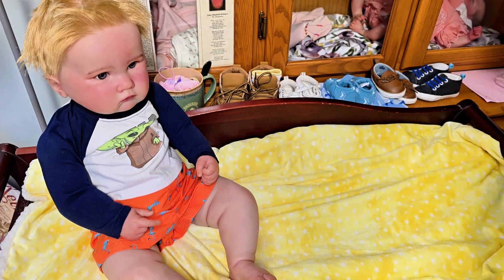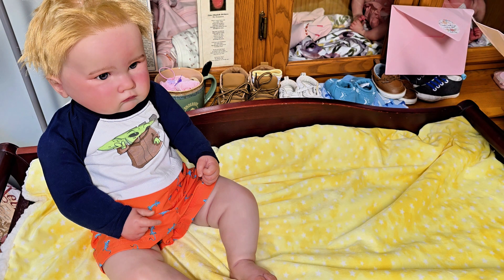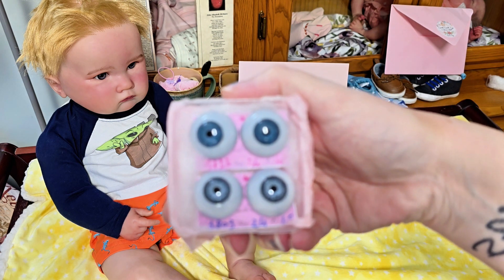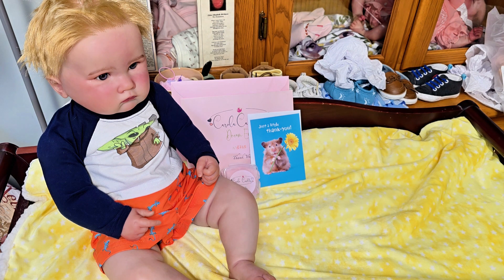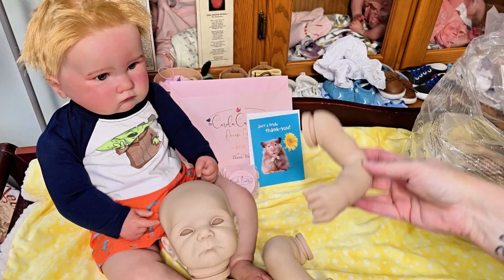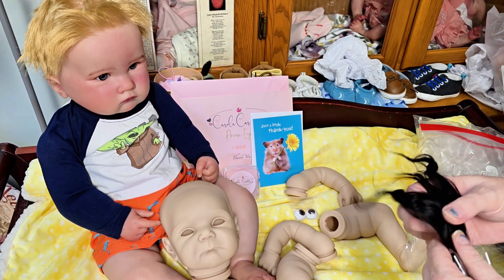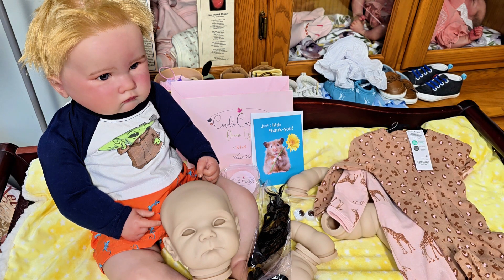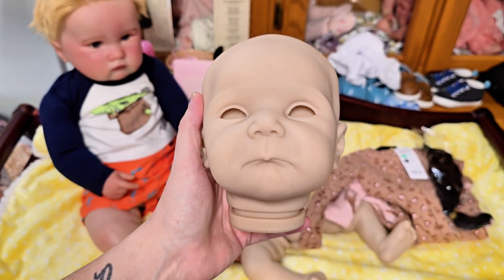New kits to paint plus eyes from Italy! Carola Carolls Eyes!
Kits to be painted... just look at this face!